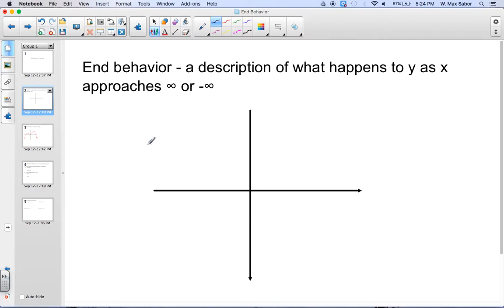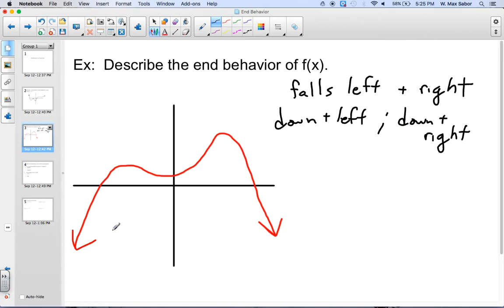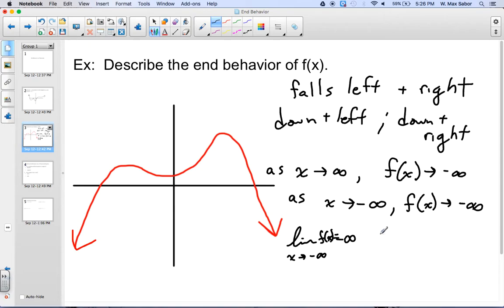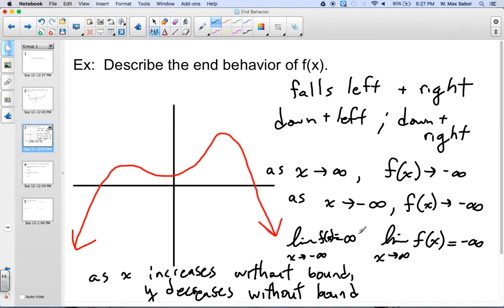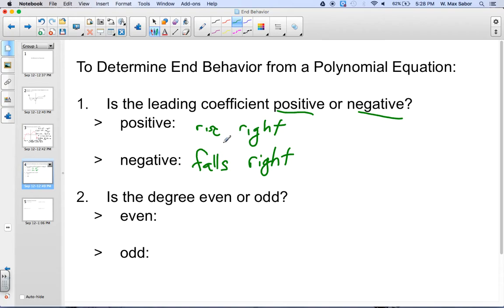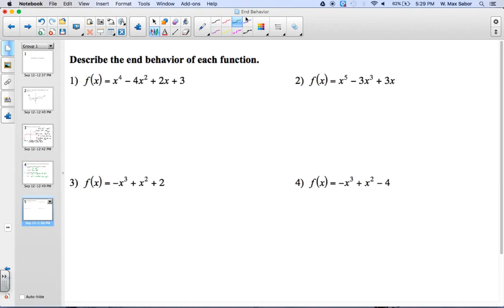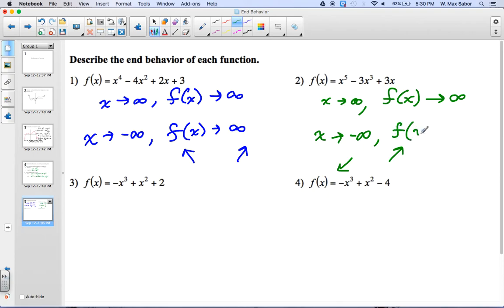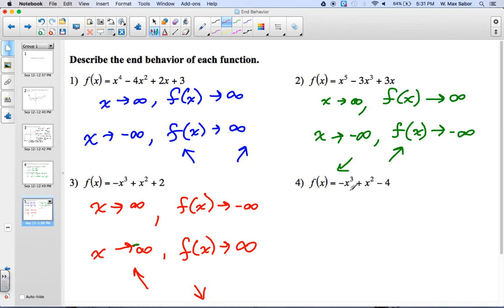P2.b (1/3) End Behavior of a Polynomial